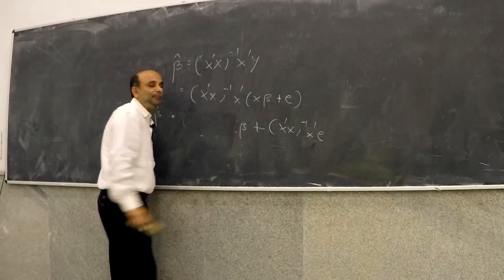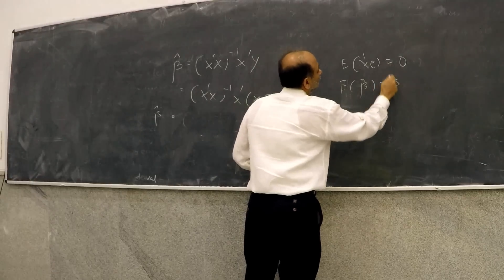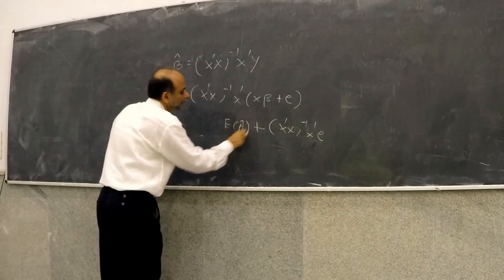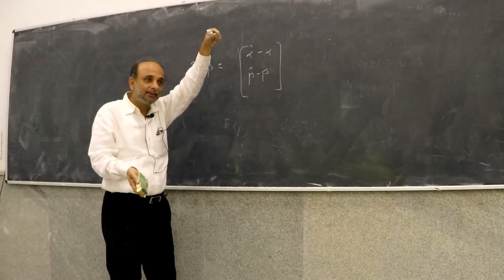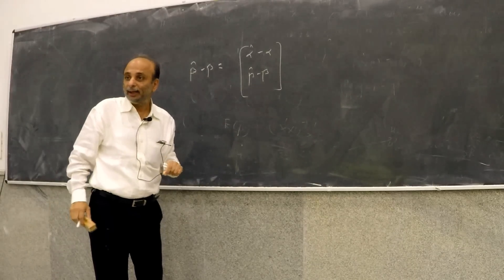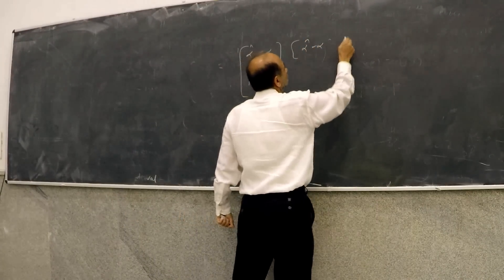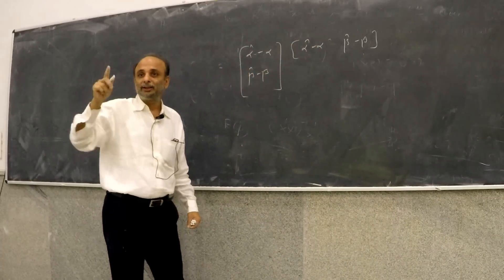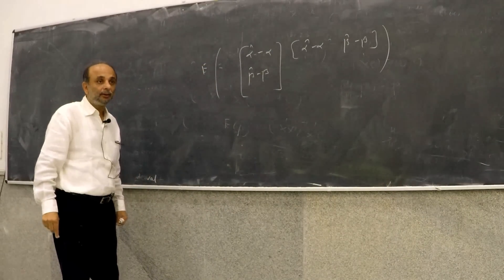lec1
first part of lecture on basic econometrics on thursday 8-10-15